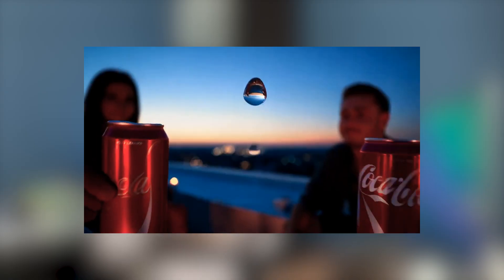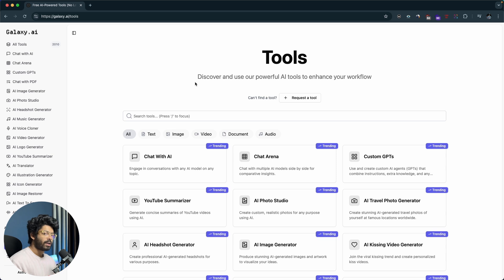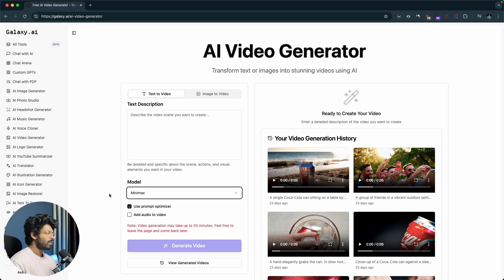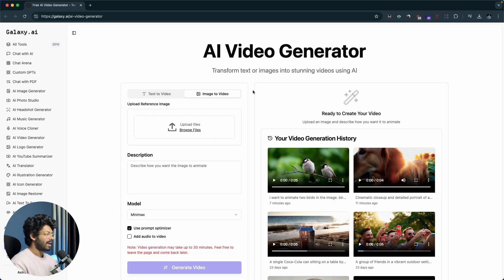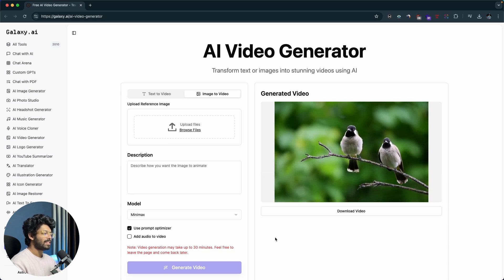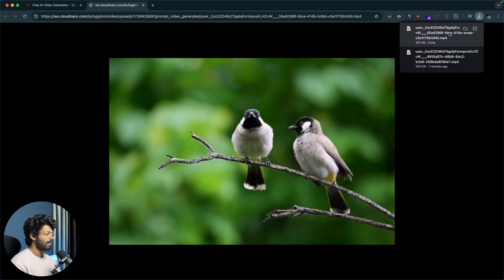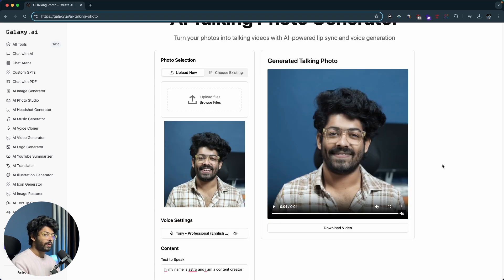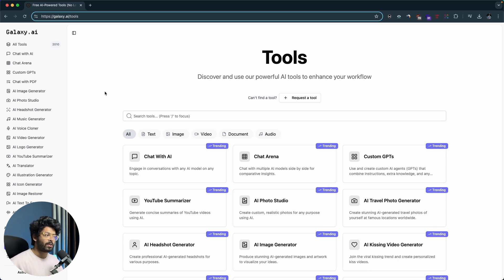The BEST AI Video Generator Tool | Text To Video & Image To Video in 2025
Here is the best AI video generator in 2025. Just enter the prompt or select an image and with a press of a button, you can turn it into a high quality and realistic video.

And the cheery on the cake, you can even turn a photo into a AI talking photo (video) as well.